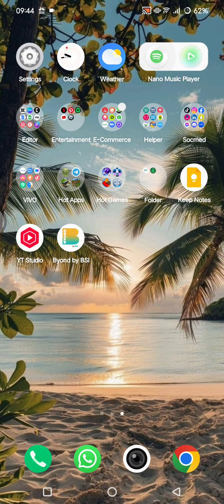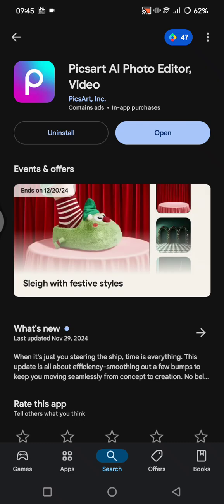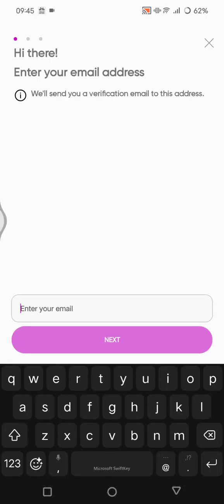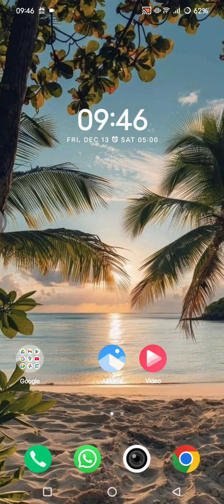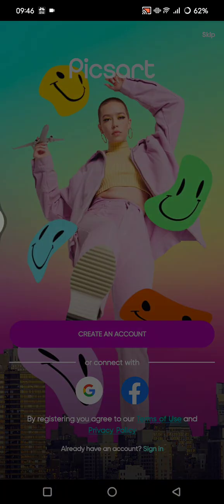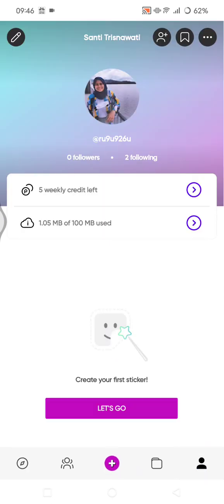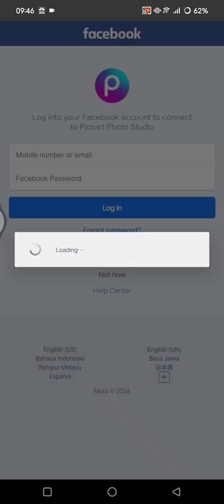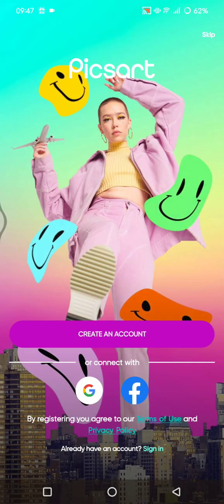✅ MASTERY: How to Create Picsart Account | Full How To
Want to unlock the creative possibilities of Picsart? In this tutorial, I’ll show you step-by-step how to create a Picsart account quickly and easily. Start editing, designing, and sharing stunning visuals today!